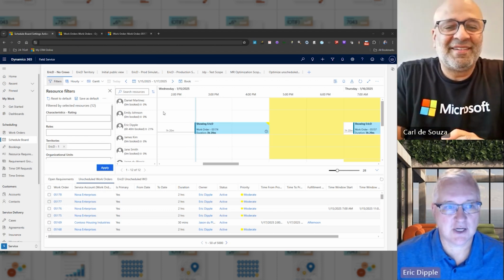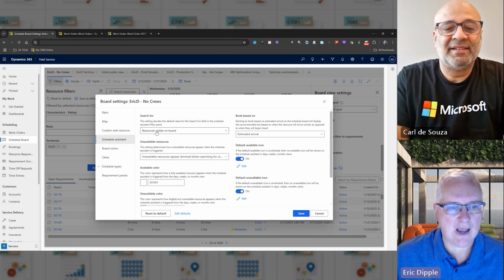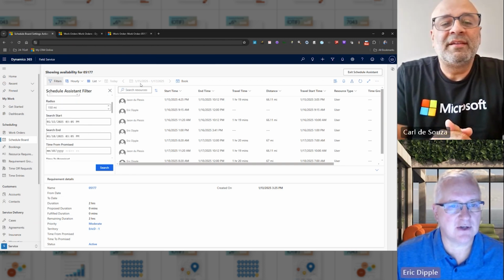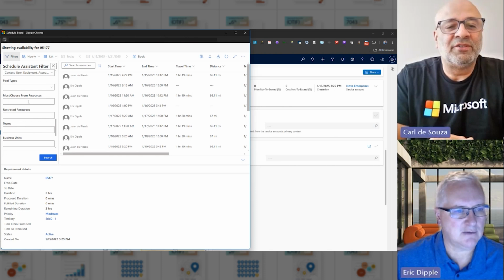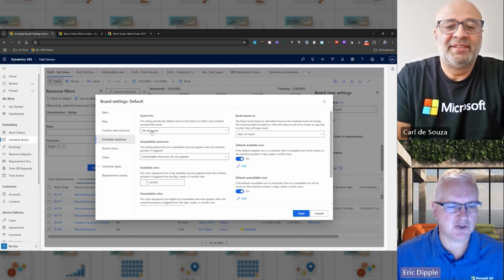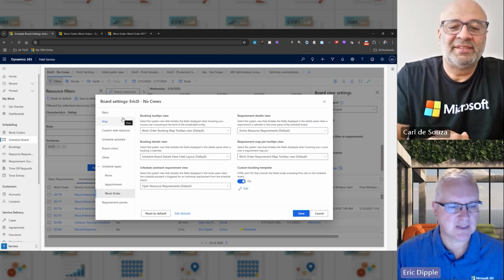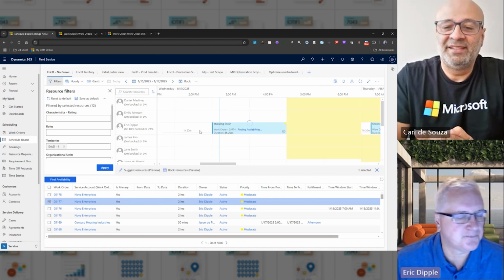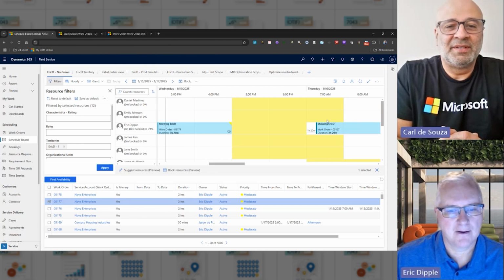Utilizing the Schedule Assistant with Schedule Boards in Field Service | FastTrack Dynamics 365 Cafe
Join Carl de Souza and Eric Dipple from Microsoft's Fast Track team as they dive into the intricacies of the schedule board in field service in our latest trip to the Dynamics365Cafe! Learn how to tailor the schedule assistant experience to meet the needs of dispatchers, customize board colors, and manage resources effectively. This session is packed with practical tips and insights to enhance your scheduling efficiency.

Don't miss out on this informative session where Carl and Eric demonstrate how to leverage the schedule board's features to optimize your field service operations. Perfect for solution architects and dispatchers looking to streamline their workflow!